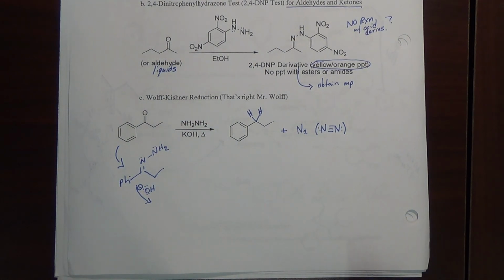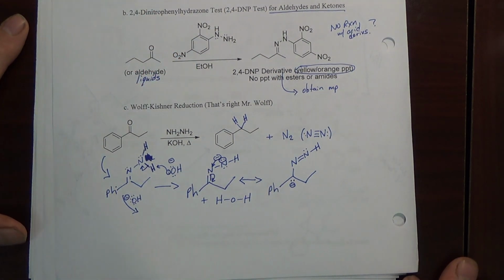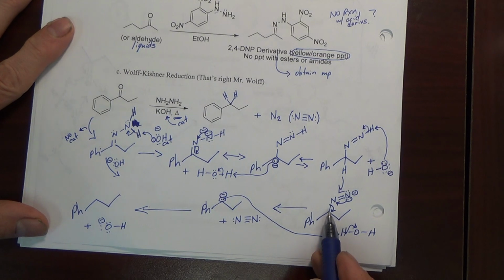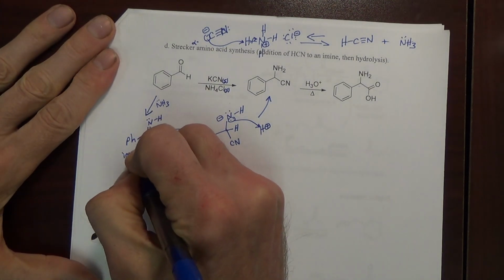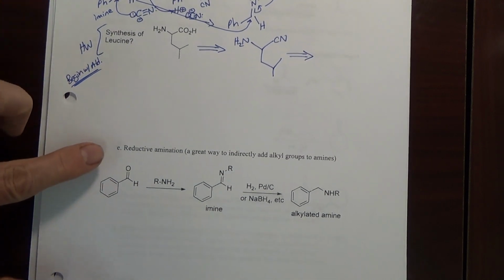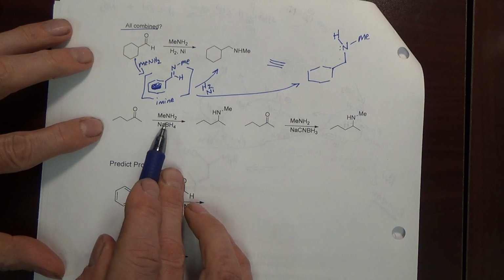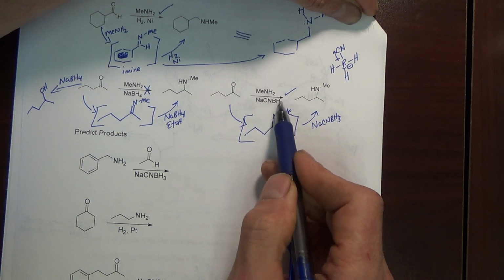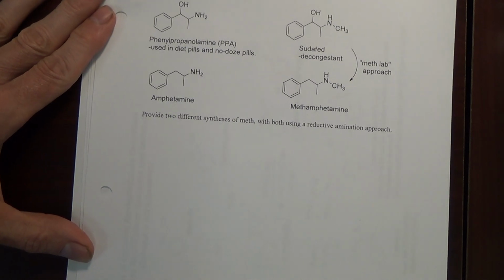Lecture 3_More applications of Imines (including Reductive Amination)